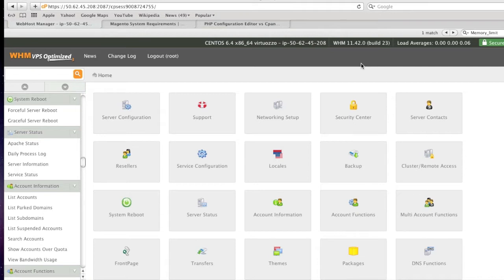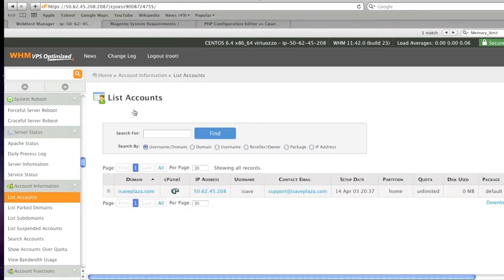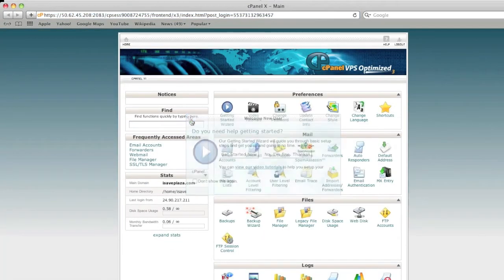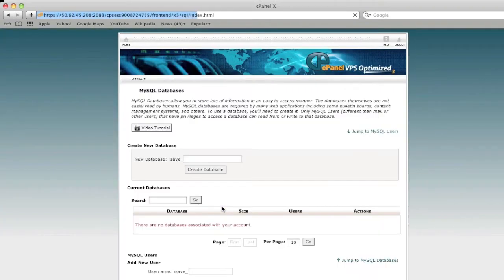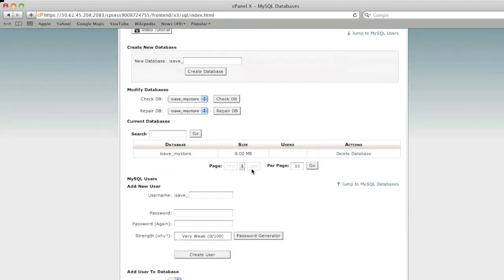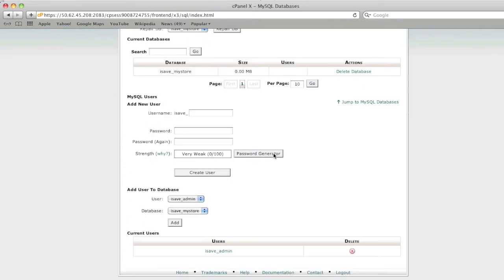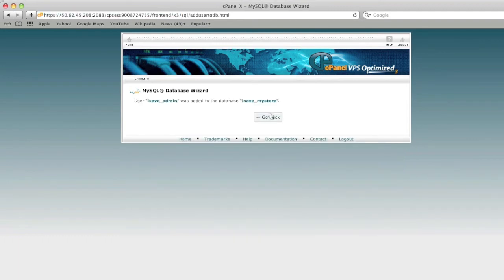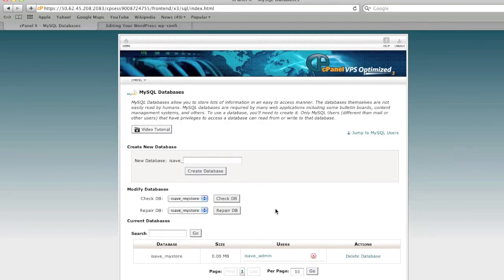How to Create MySQL Databases in WHM cPanel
For those of you that have a VPS or private server, here's how to create a MySQL database for a domain using your WebHost Manager control panel.